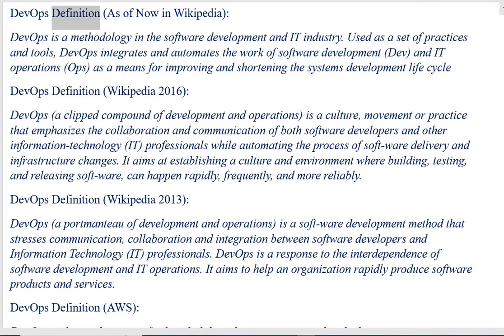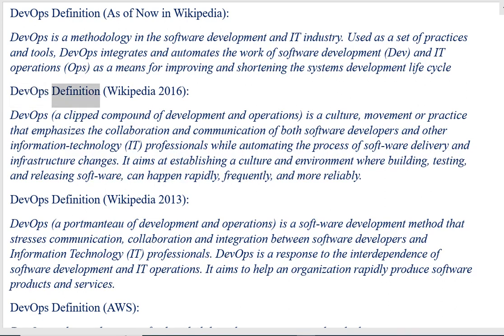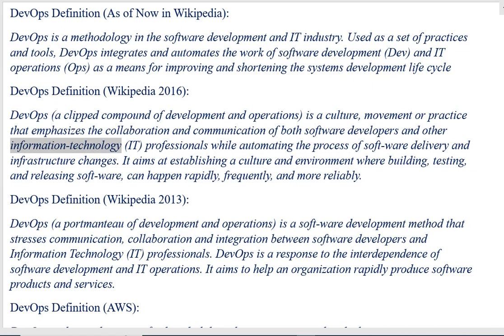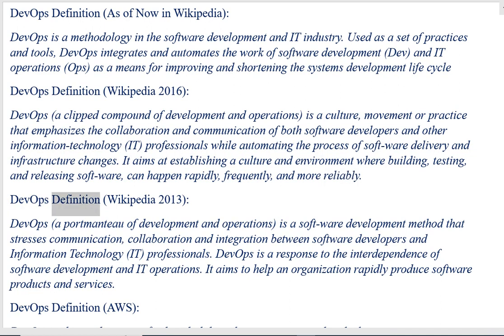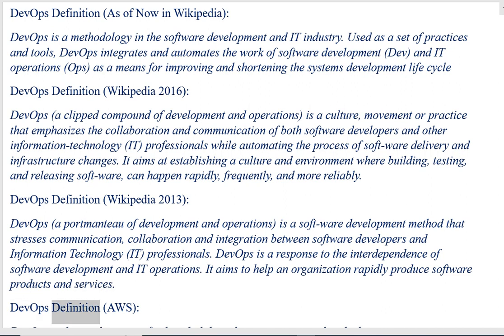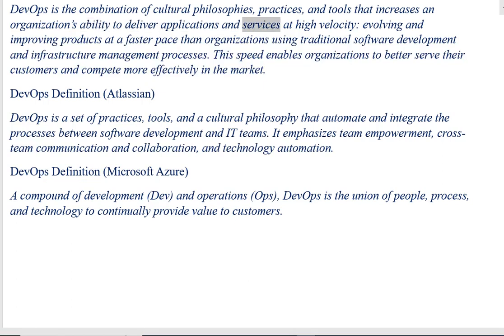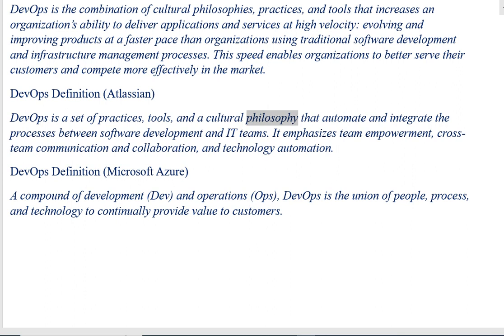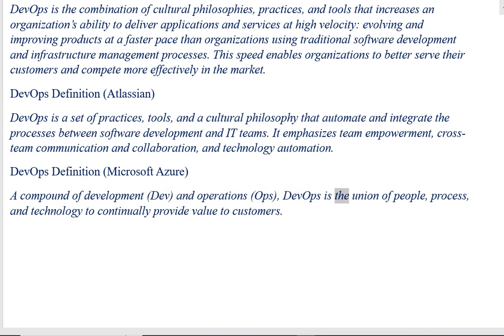What is DevOps | DevOps Definition | DevOps Definition by top companies